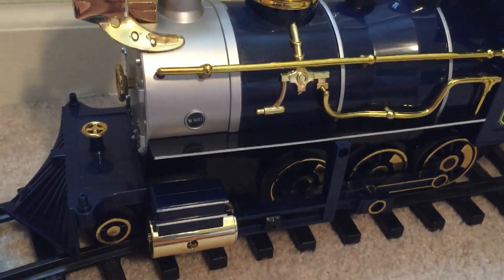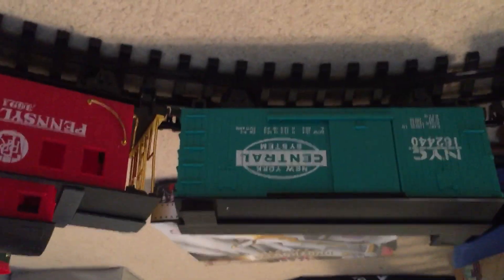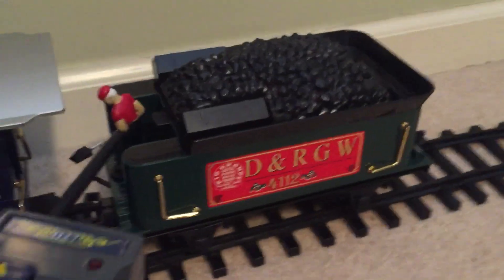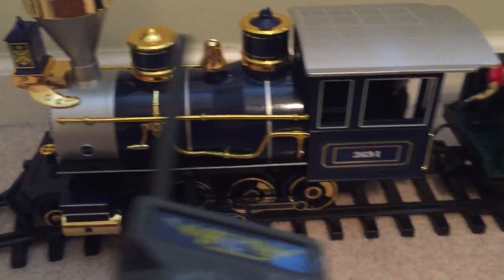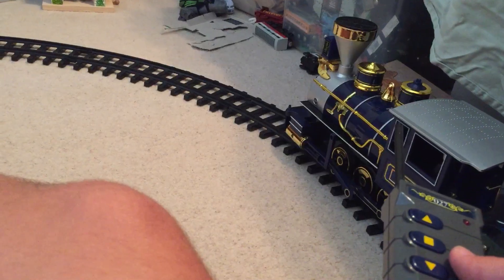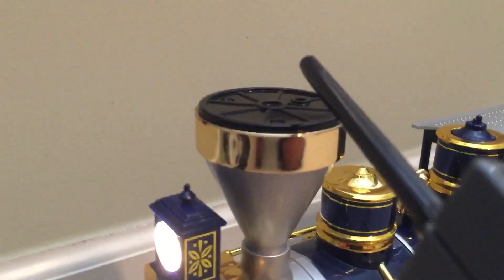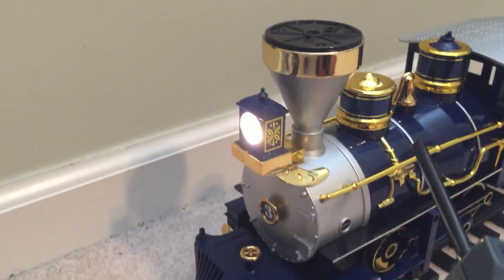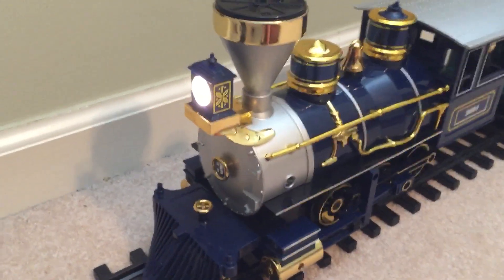Eztec g gauge train review